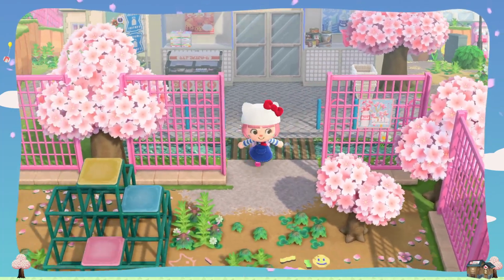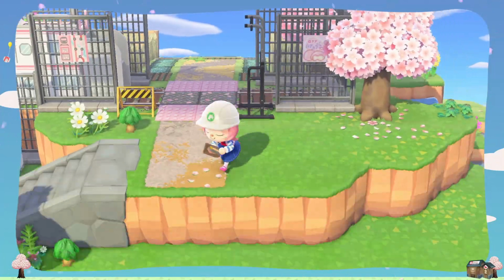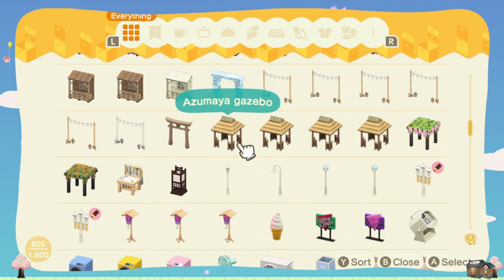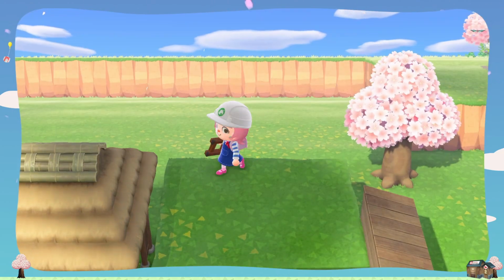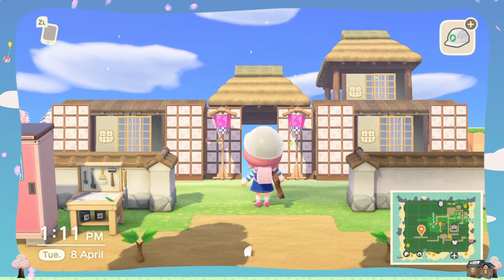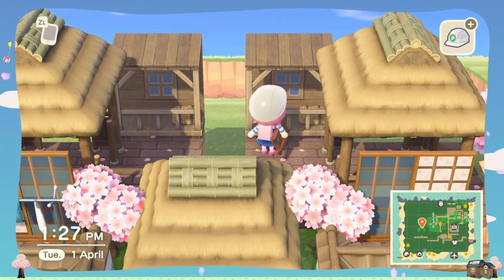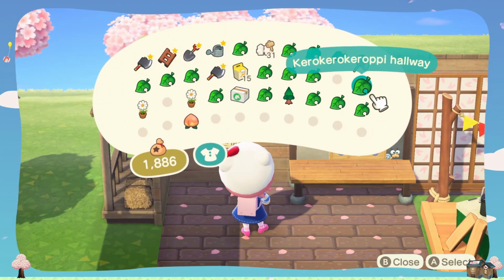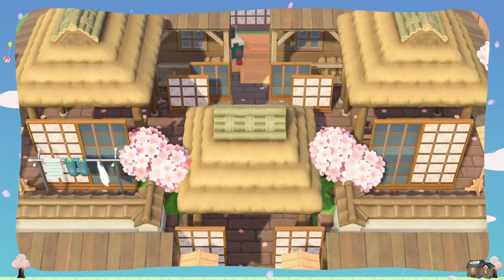Build with Mae ✿ Campsite as a Hotel?! | ACNH Cherry Blossom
Here is a list of all items required for the *basic* construction:
azumaya gazebo x3
simple panel x17
storefront x23
kerokeroppi hallway x9
zen fencing x8
short simple panel x4
tree x3
medium large tree x2
blossom viewing lantern x4

✿ Design Codes ✿

Floor and Panels:

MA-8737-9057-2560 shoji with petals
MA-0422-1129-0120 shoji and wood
MA-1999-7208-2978 bathhouse symbol for decor
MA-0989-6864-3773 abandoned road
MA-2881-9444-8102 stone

Cherry Blossoms:

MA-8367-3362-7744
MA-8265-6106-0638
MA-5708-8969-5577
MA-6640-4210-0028